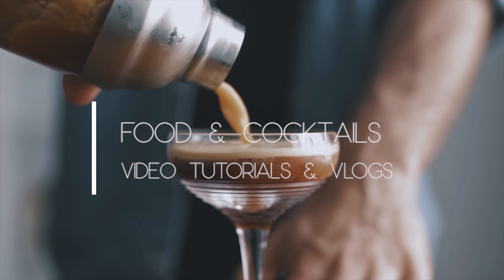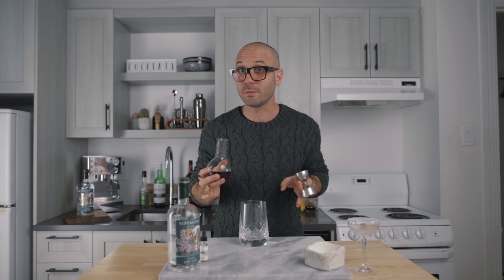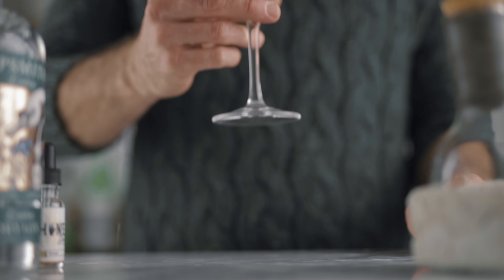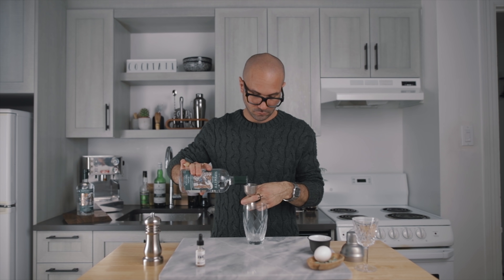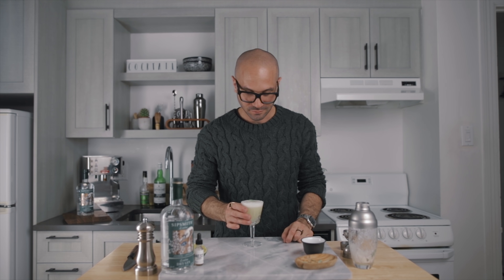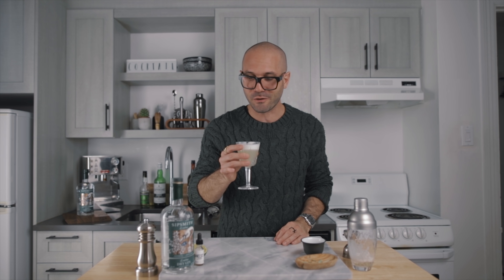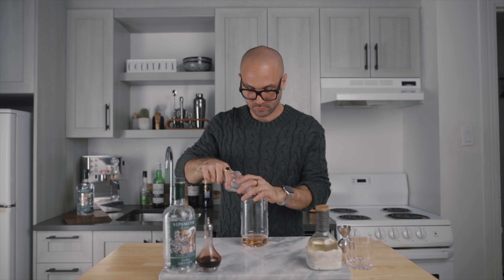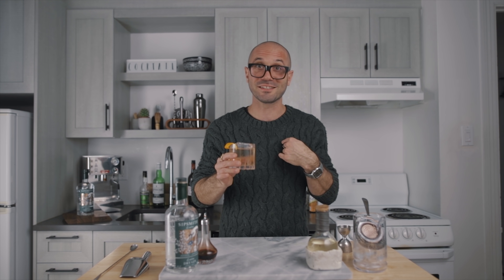3 Gin Cocktails - How to make easy autumn cocktails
3 Gin Cocktails - How to make easy autumn cocktails

What's up guy! Thank you so much for all the ideas you gave me when I made that poll on Instagram and Youtube for what you wanted to see next on the channel. More gin cocktails and Autumn cocktails seemed actually pretty popular. So I mashed them both and included 2 cocktail recipes that you also requested in that poll.

First is the classic Bijou cocktail recipe. When I saw this classic cocktail recipe popping in the answers, I was like... not a huge fan of that cocktail since it's too sweet for my likings. But what if I re jigger it and make it more my style? Well I can tell you this is my kind of Bijou now.

9 OZ TUMBLERS
9 OZ BLK TUMBLERS

TIKI MUGS
DARTH VADER

Bijou cocktail recipe
1.5 oz or 45 ml Gin
0.75 oz or 25 ml of Vermouth blend (2 parts sweet vermouth for 1 part amber vermouth)
0.75 oz or 45 ml Green Chartreuse
2 Dashes Orange bitters
Lemon zest, discarded

Then I wanted to make a sour with fall flavours but I also wanted to stay away from the cliché. By using sage and a modifier in that recipe, I was able to impliment some very aromatic autumn flavours while still keeping this cocktail very bright and refreshing.

The Sage bees
1.5 oz or 45 ml Gin
0.75 oz or 25 ml honey syrup (2:1 ratio)
0.75 oz or 25 ml Lime juice
2 Dashes Grapefruit bitters
3 Sage leaves
1 Egg white
Black ground pepper for the garnish

Lastly, someone asked for a funky gin Old Fashioned. Challenge accepted! To include this in today's cocktail compilation, I had to make it an autumn cocktail. So I added smoke and spicyness to it. Here's the cocktail recipe

Fall Gin Old Fashioned
2 oz or 60 ml Gin
0.25 oz or 7.5 ml Islay peated Scotch
0.25 oz or 7.5 ml Simple syrup
2 Dashes Chipotle infused Angostura bitters (take one chipotle pepper and one small bottle of Angostura bitters. Let infuse for 48 hours and strain. Bottle in a dashing bottle and there you go!)

We got you covered for how to make easy autumn cocktail recipes.

(for other cocktail recipes)
The Educated Barlfy
Bonneville cocktails
for the Binging with Basbish cocktail special ;)